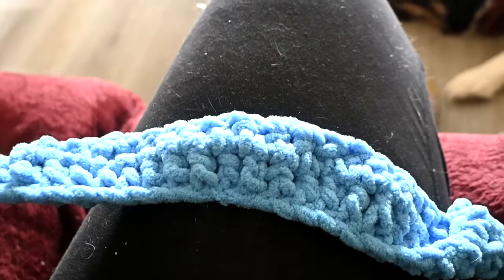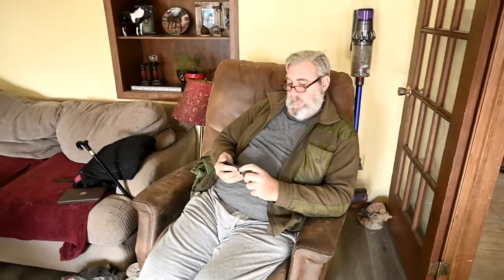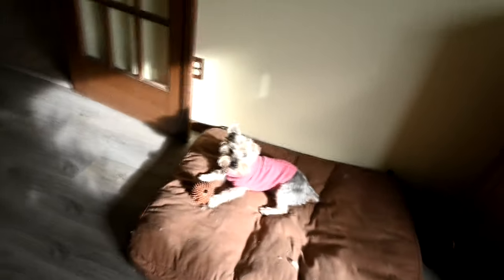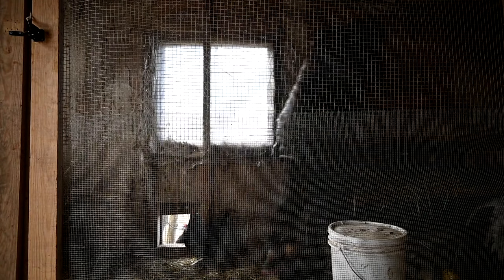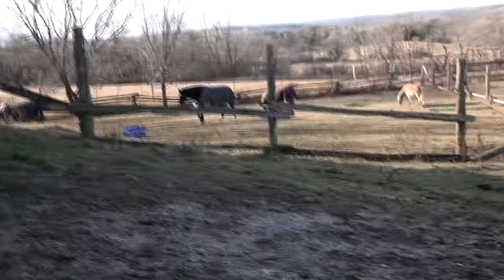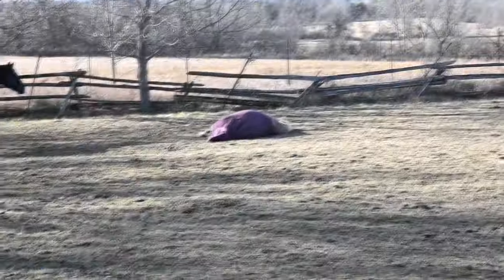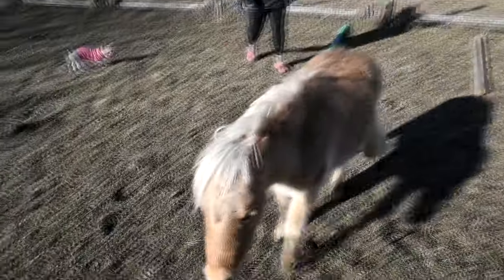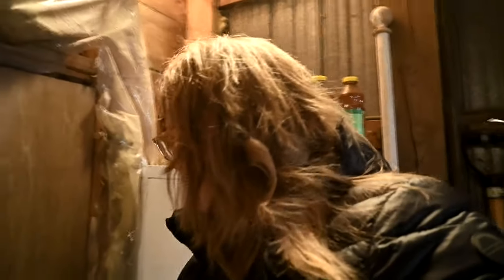Dogs and horses try agility. Who did it best?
Agility With Dogs and Horses

DaybyDayVlogs
110 North Front Street - A3,
Suite #213
Belleville, Ontario, K8P 0A6
Canada